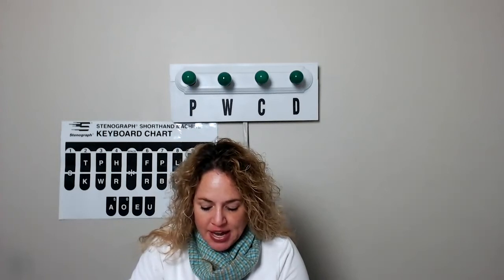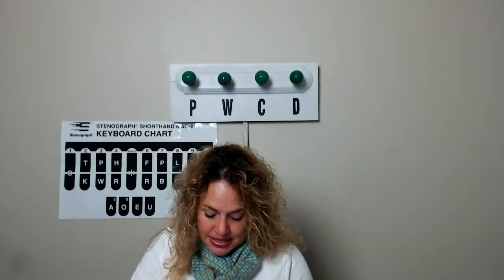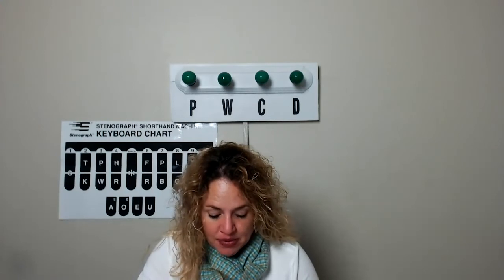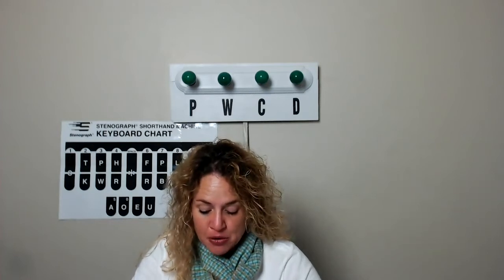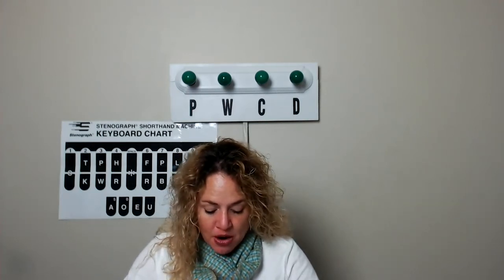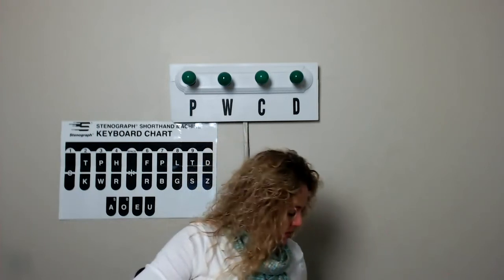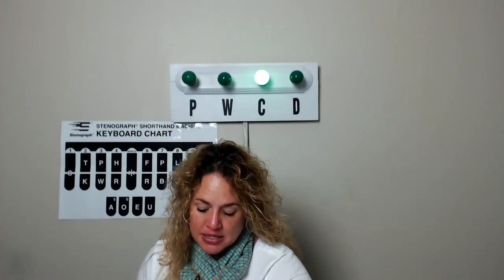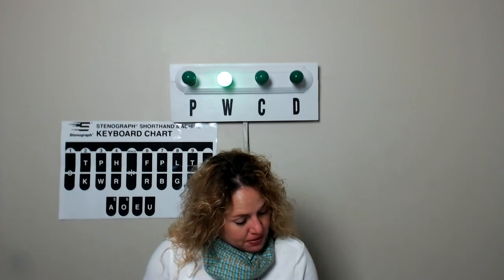Live#46 120 160WPM